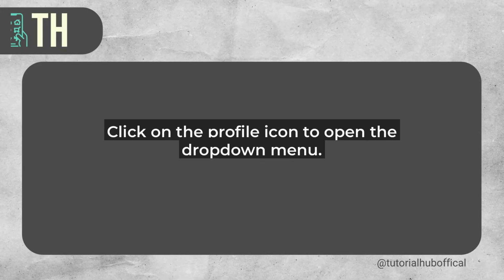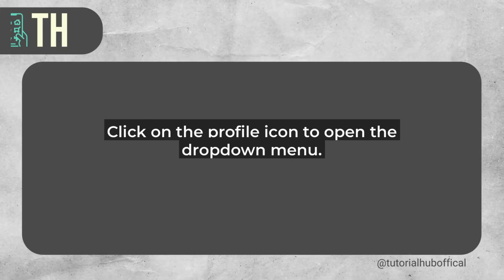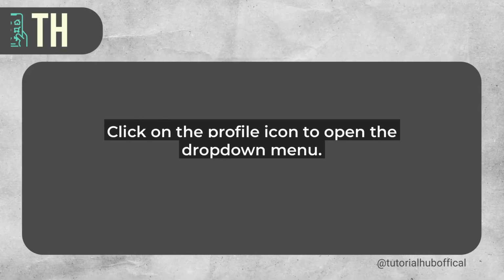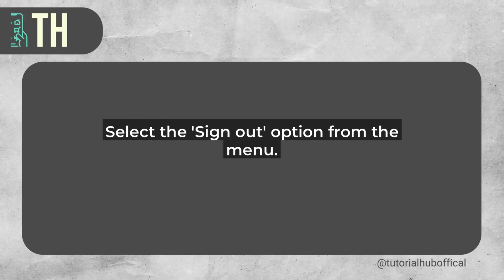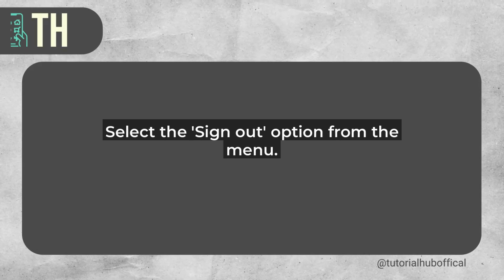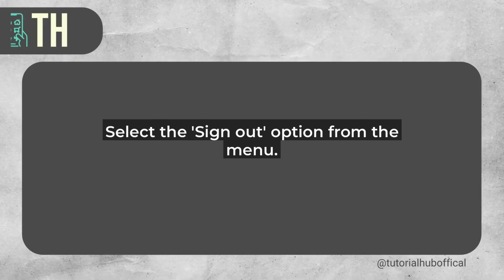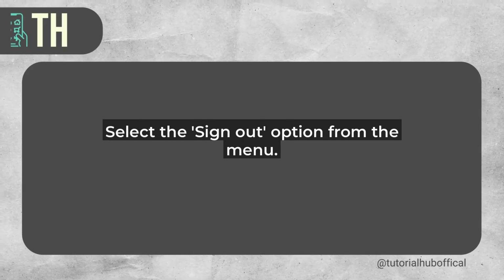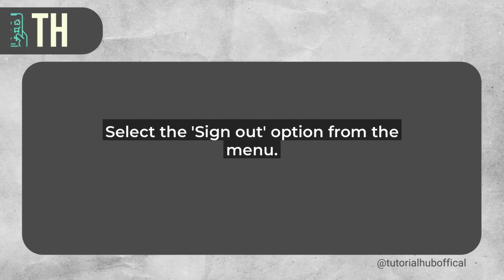How To Sign Out On Outlook On Website 2025